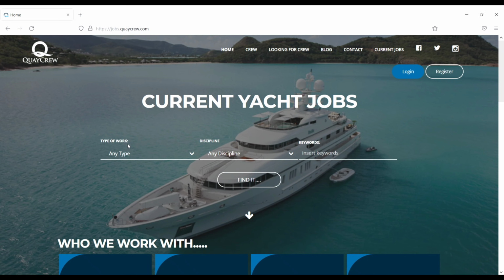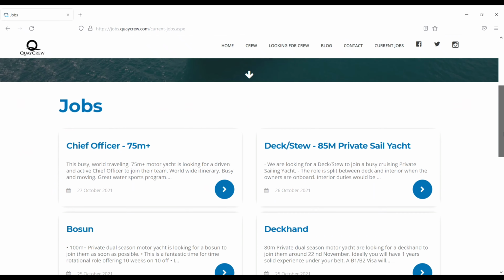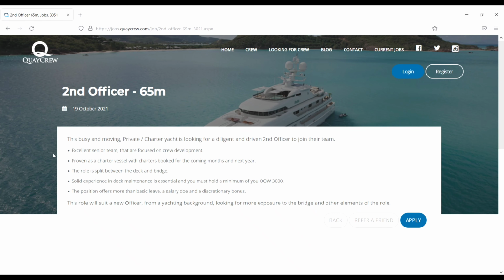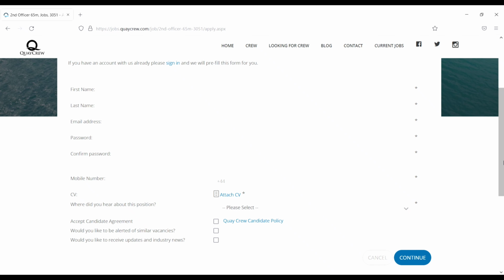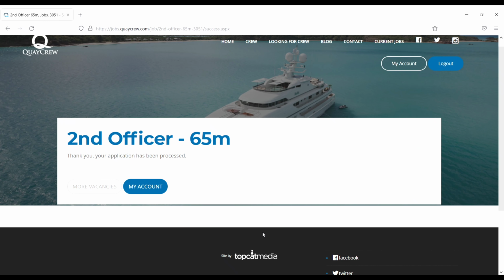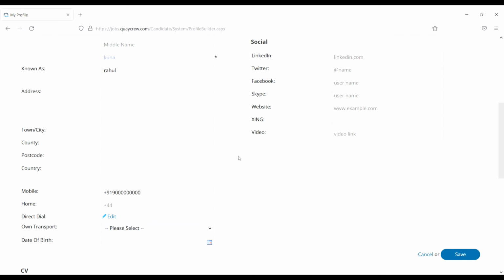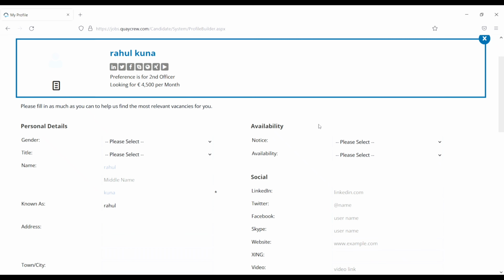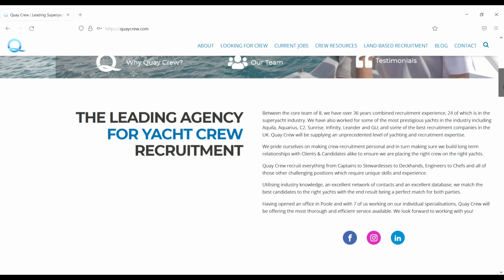How to apply for Yacht Jobs || Yacht Crew Hiring Agency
In this video I will show you how to apply for Yacht Jobs and I will share you the list of Yacht crew Hiring Agency's

How to make perfect CV

SHIP AND CRUISE LIFE